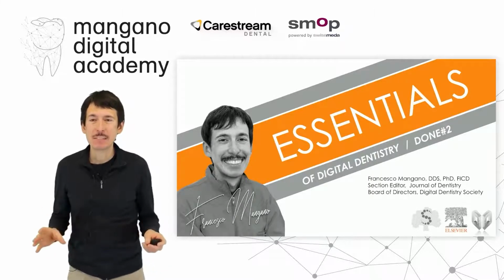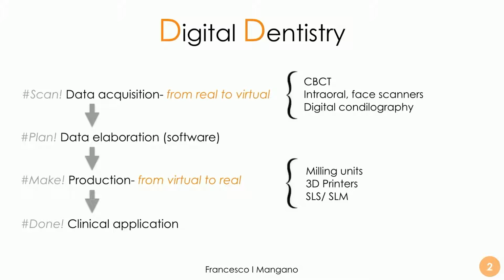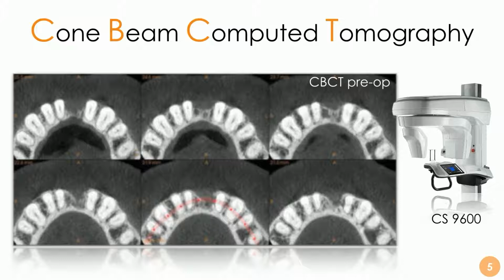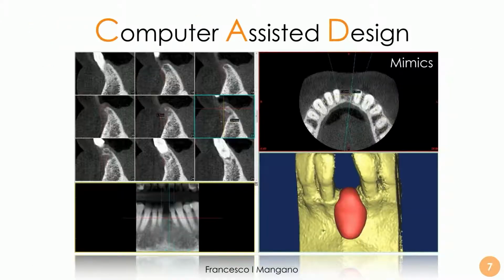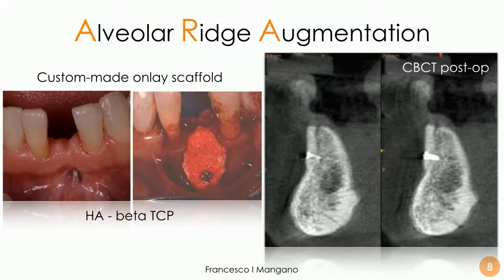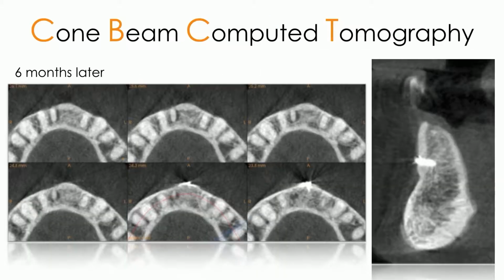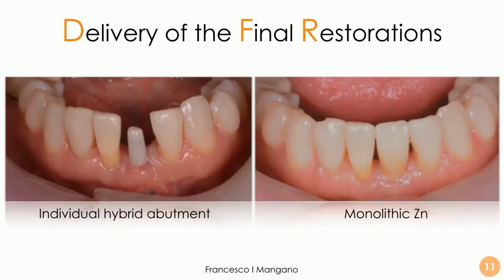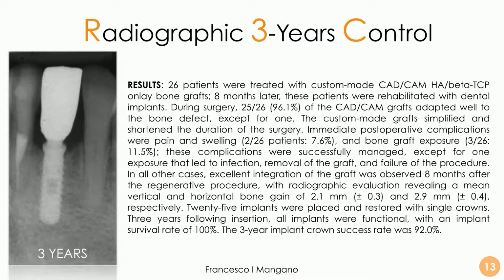ESSENTIALS of DIGITAL DENTISTRY- Done!- Video 32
Dear Colleagues, the Academy is back with an interesting update on the topic of custom-made scaffolds for bone regeneration. Enjoy!